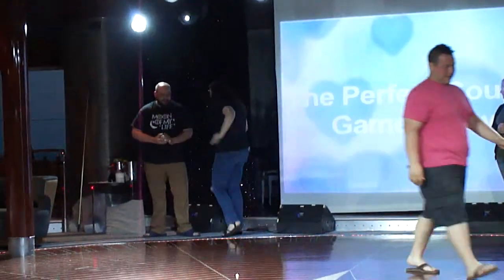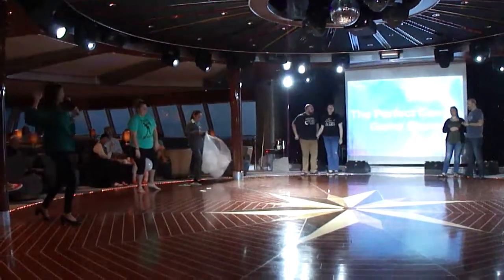The Perfect Couple!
John and Lee came aboard the Norwegian Gem as newlyweds but became "The Prefect Couple" playing the game of that name as contestants! The last challenge proved their ability without a doubt! Great fun and, yes, the perfect couple!